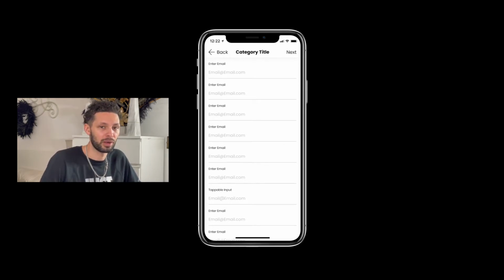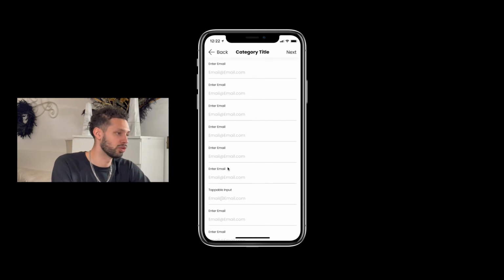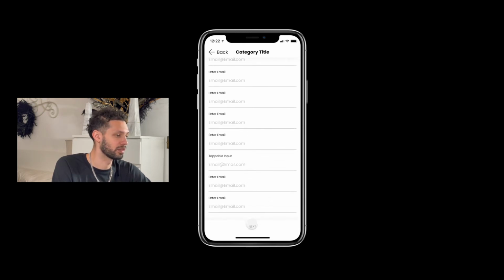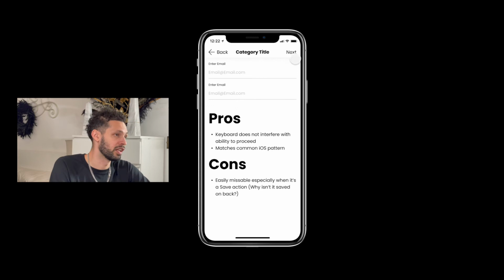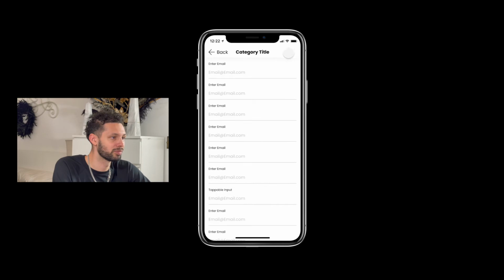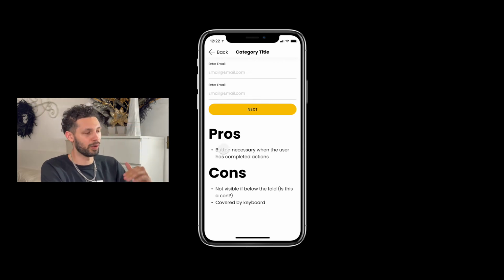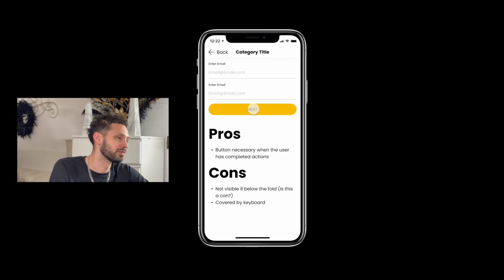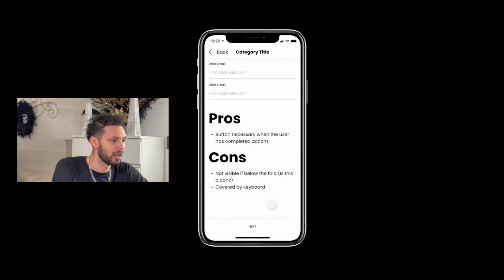Next/Save UI Pattern Review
In this video, I review 3 different types of patterns used to continue a multi-page flow. The first pattern is a standard iOS button in the app header, the second is a button below the form, and the third pattern is a fixed footer action button.

Something I discuss is creating something new versus editing existing information and how the patterns can change based on those use-cases.

Let me know what you think and if you agreed/disagreed with this pattern review.